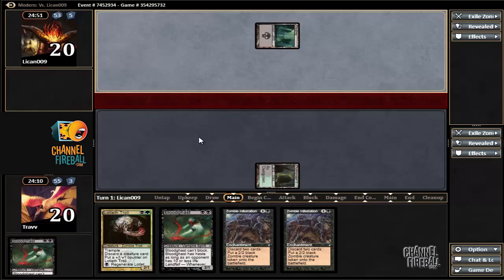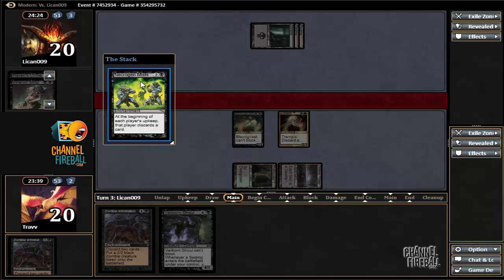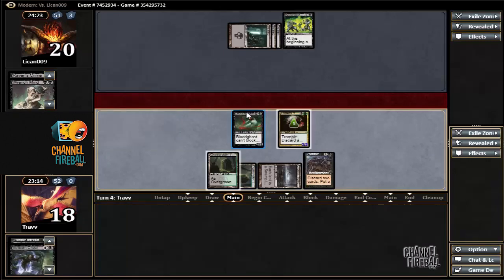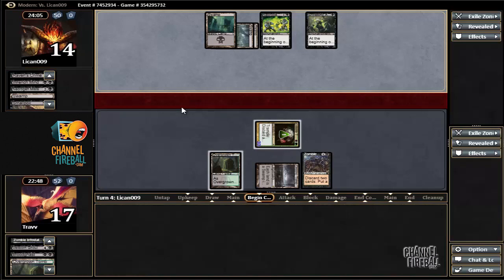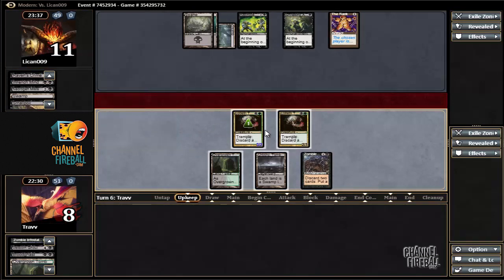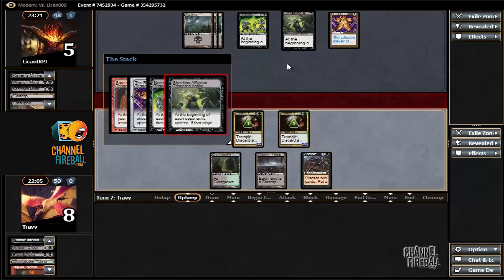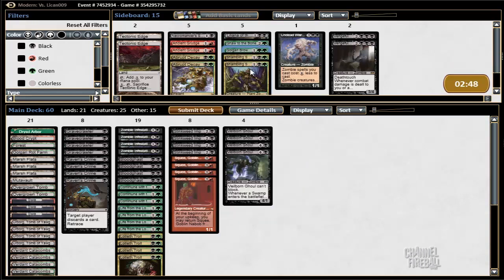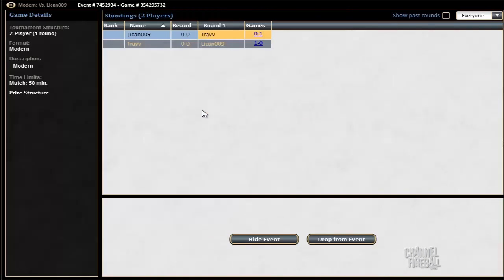Channel TWoo - Modern Zombie Combo (Match 1, Game 1)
Get ready for the Zombie apocalypse as Travis Woo shows off his unique take on a graveyard-based deck in Modern!